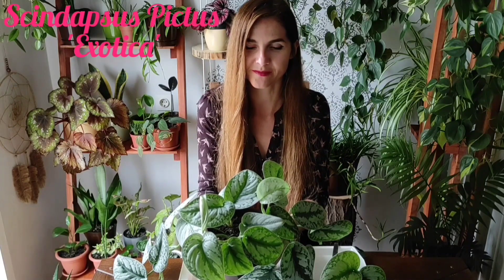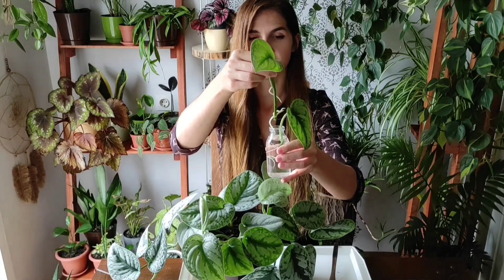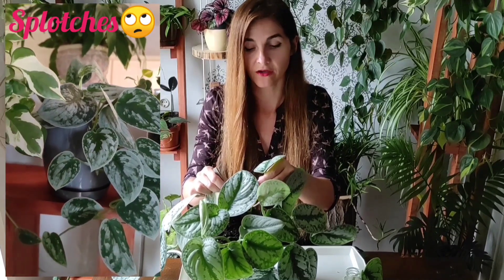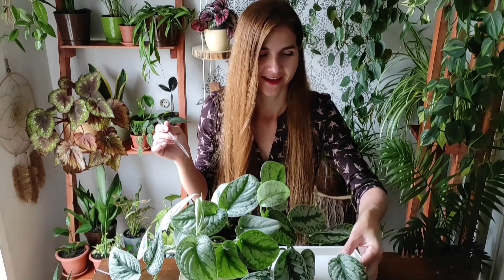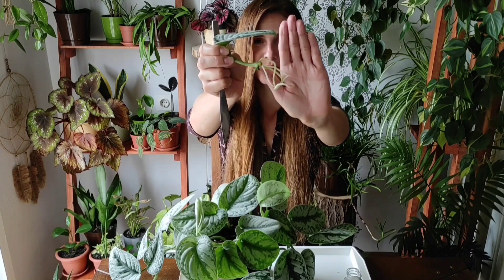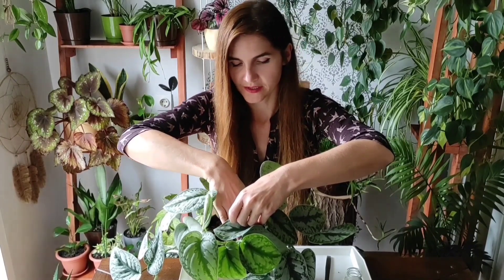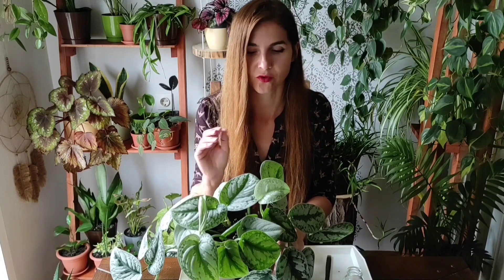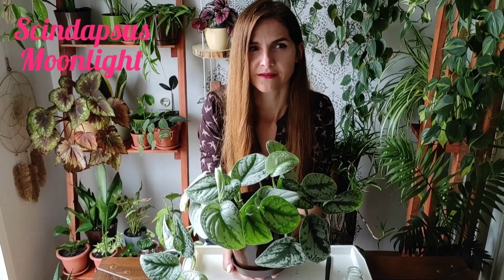Scindapsus Pictus 'Exotica'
Hello my gorgeous plant people! Hope you are ready for this beautiful plant today because I will try to make her even more amazing, so...without further ado, let's go!:)